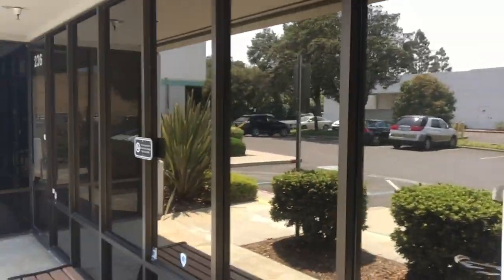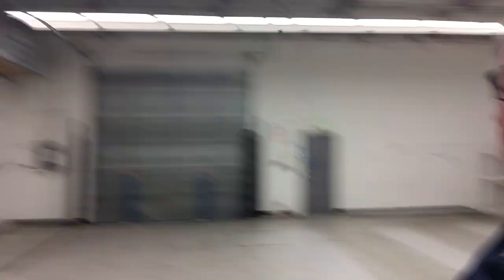234 East Caribbean, Sunnyvale - Tour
What it looked like when we were able to take a tour.